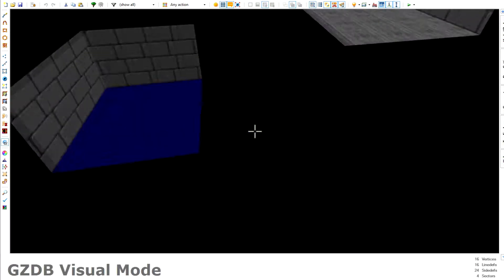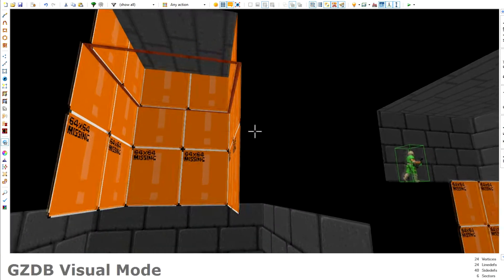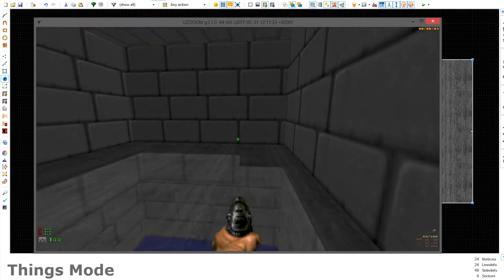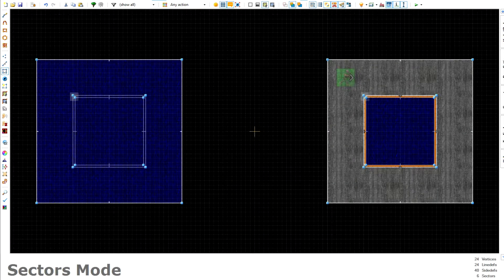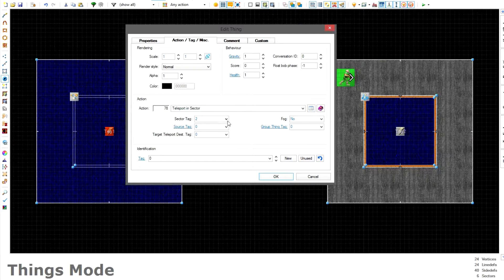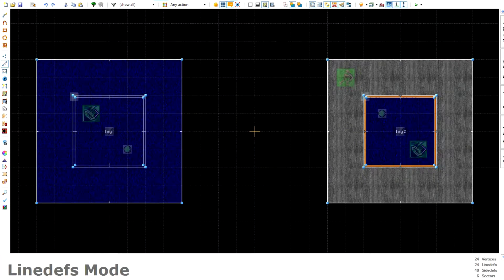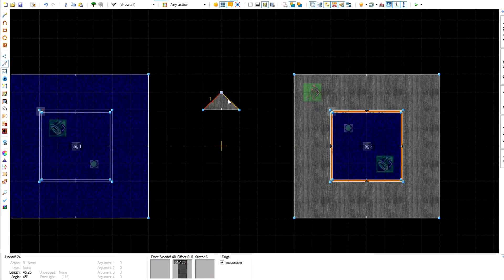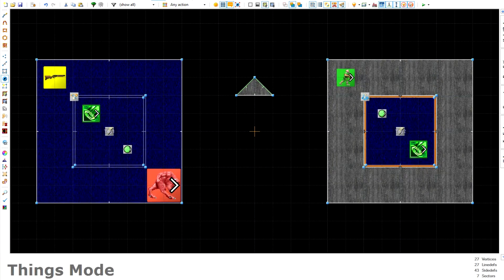(OUTDATED Read Description) GZDooM Builder Tutorial - Vertical Drop Teleport in Sector (OUTDATED)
UPDATE: After discovering the unique mechanic in GZDooM known as portals. This tutorial is outdated as well as the method used and shown in this video. Please watch the "Interactive Portals" tutorial which is a much better method

GZDooM Builder Tutorial - How to build a vertical teleporter that simulates dropping from a higher room through a hole onto a lower floor.

Two Rooms, Two holes and one slightly complicated setup.

Game Configuration Used: "GZDoom: (UDMF)"